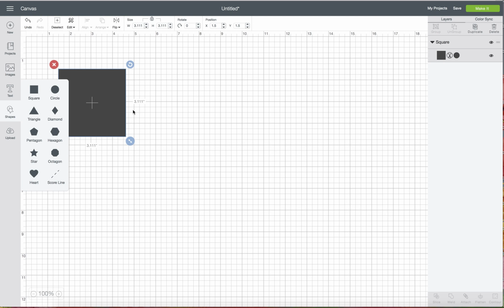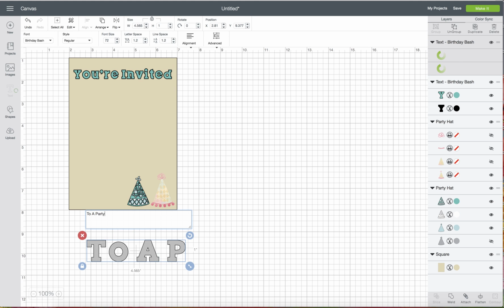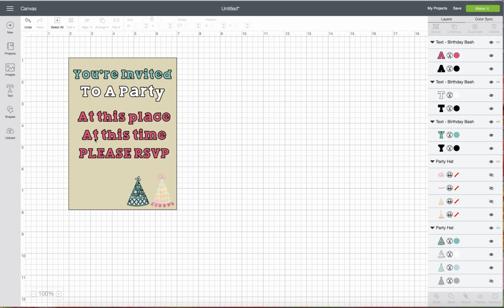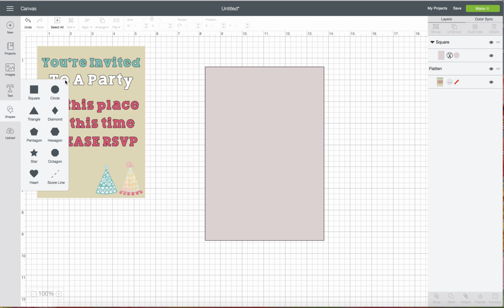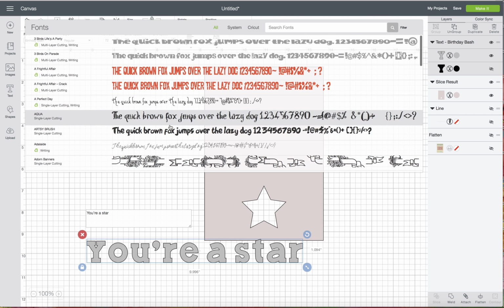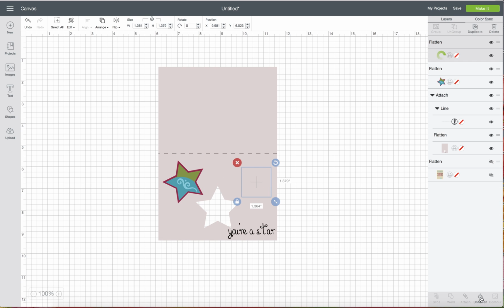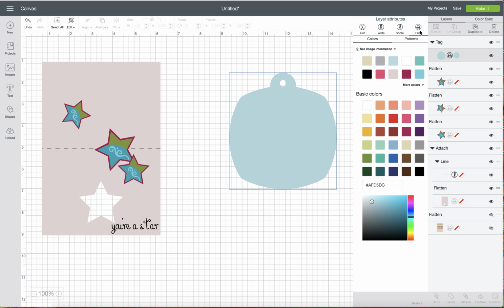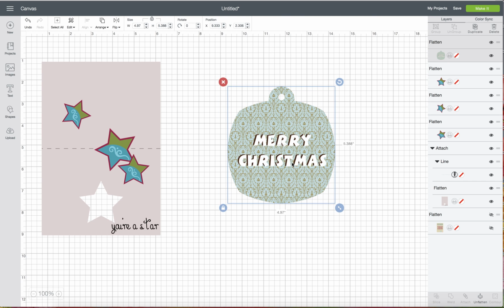Basics of Print Then Cut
How to set up multi layered images for Print Then Cut in Cricut Design Space. Includes a card invitation, note card and pattern fill tag.